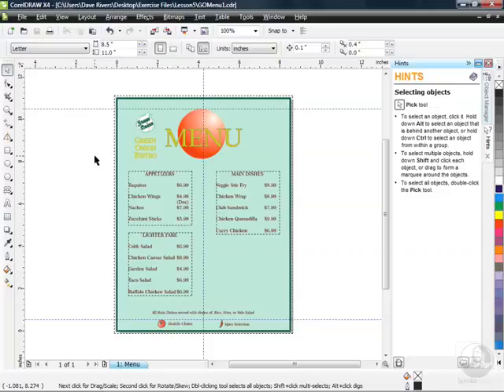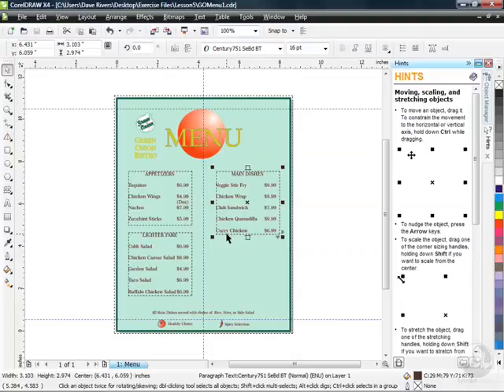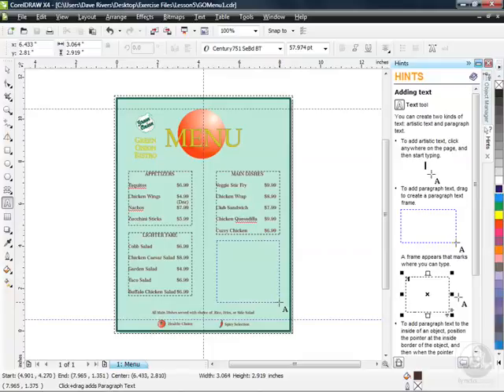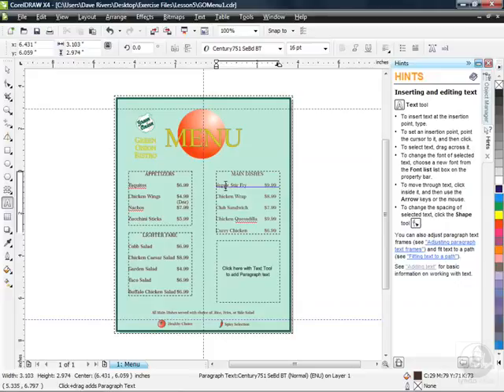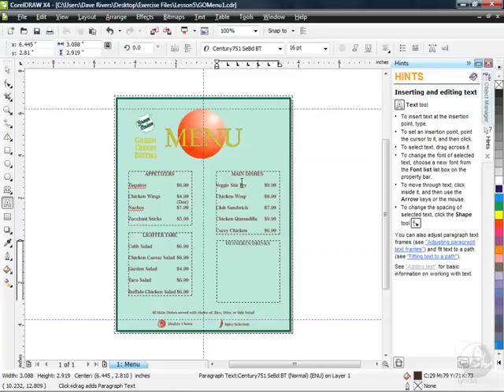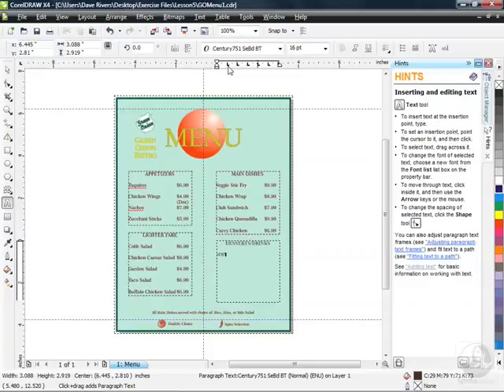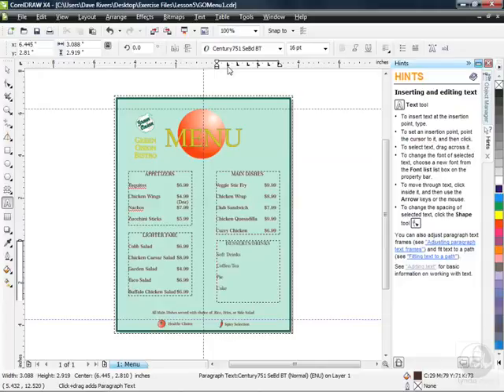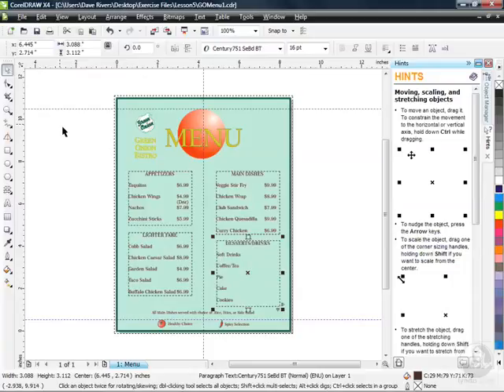05 04 paragraphs